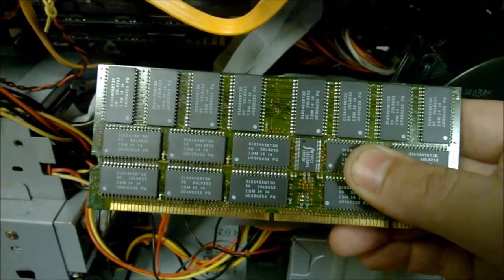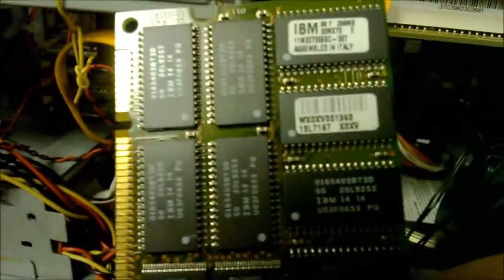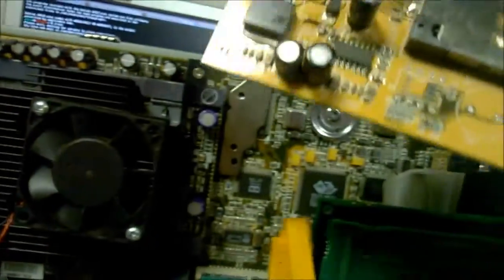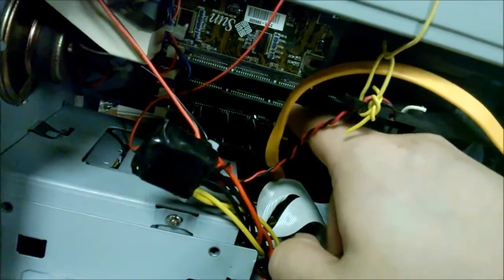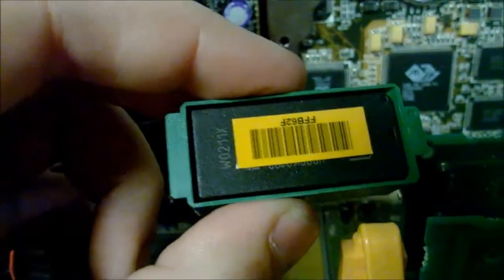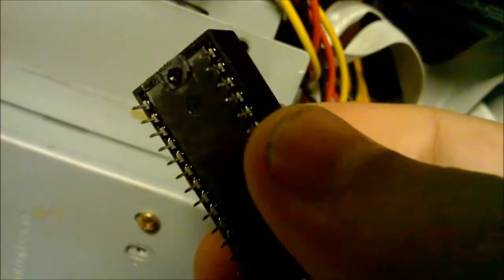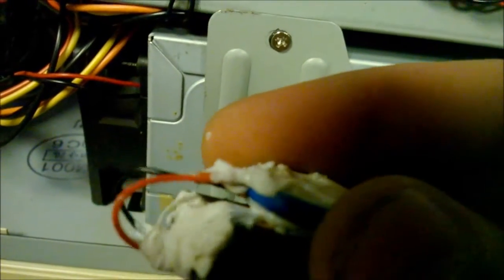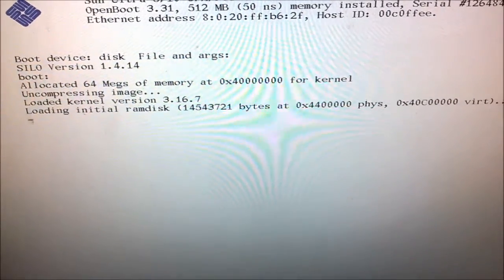Ultra 10 NVRAM fix (Finally!)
FINALLY. Looks like shit, also an inside look of the U10 again, but it'll do. RAM didn't work, not sure why.